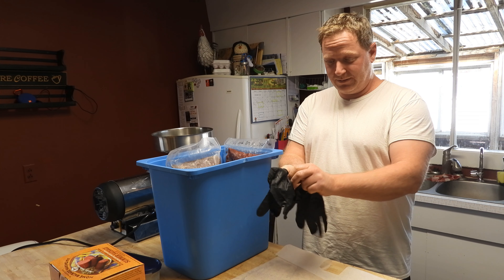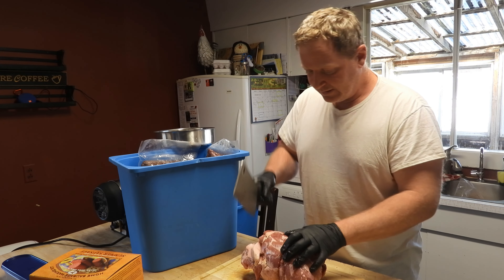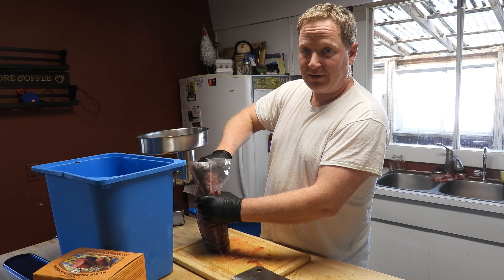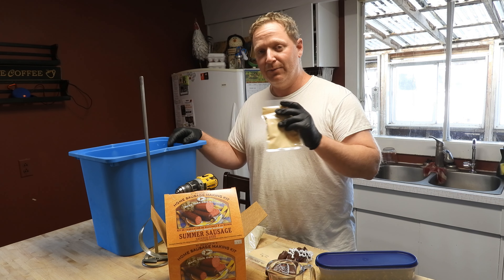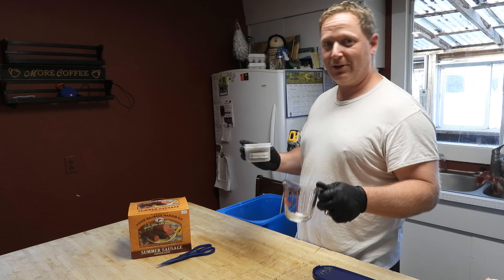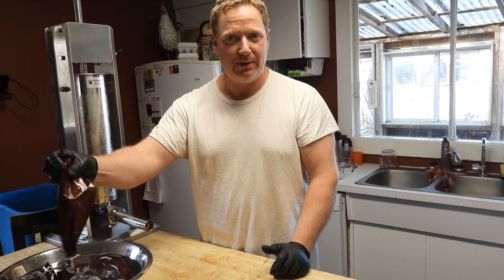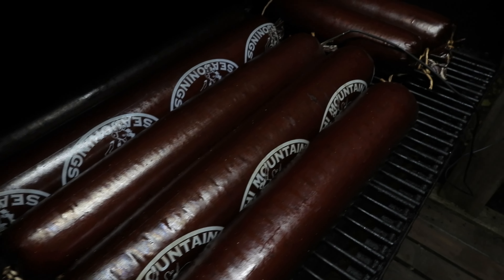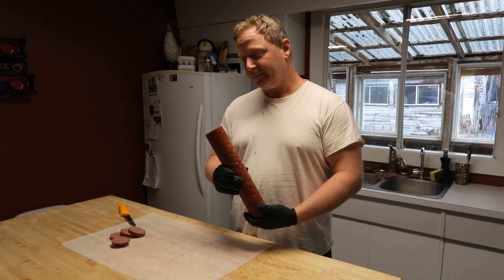Homemade deer jalapeno and cheese smoked summer sausage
Since there was a little of last years deer left, we decided to turn it into some amazing jalapeno and cheese summer sausage. Smoked it on the bbq and realized after it was all done, we wish we made more!!! Without question, one of the best we've made yet.